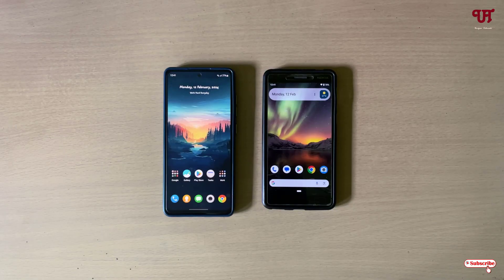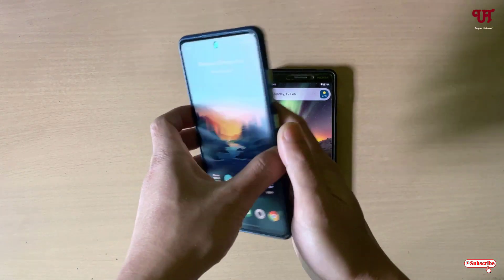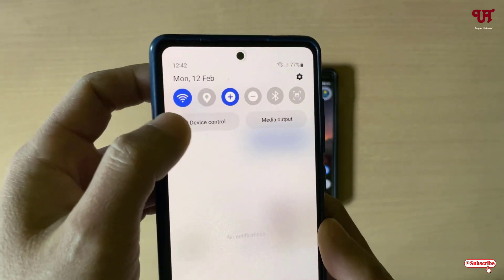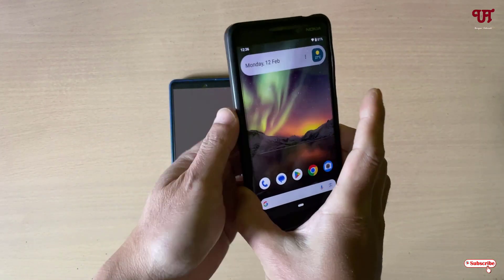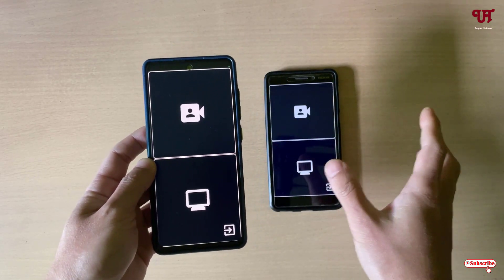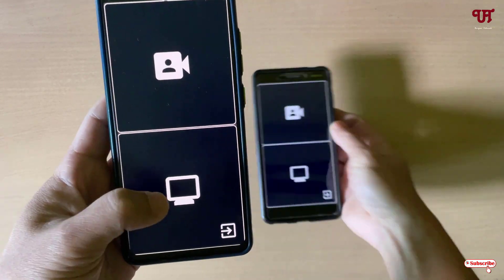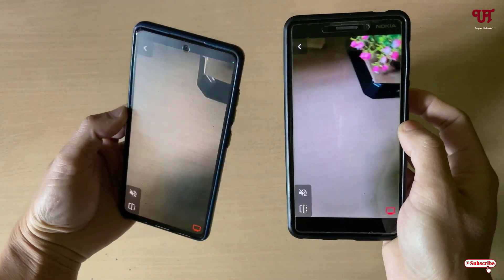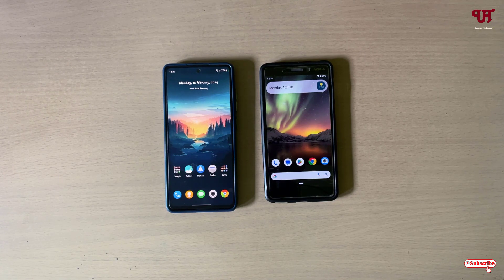How to see the two different Android smartphone or tablet Cameras on each other ?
This video tutorial is all about How to see the two different Android smartphone or tablet Cameras on each other.